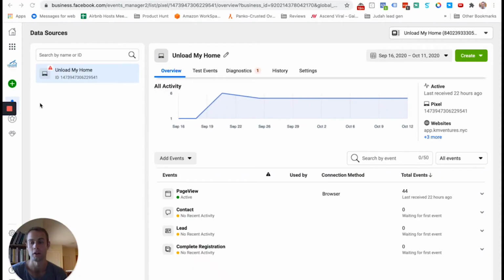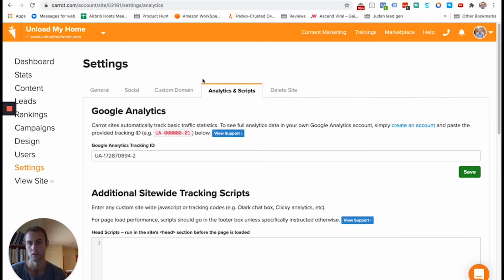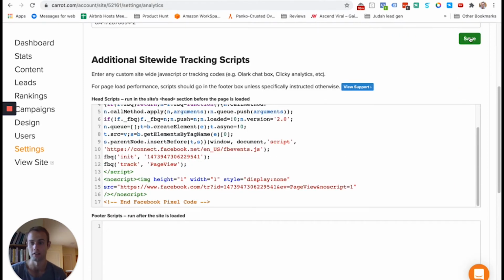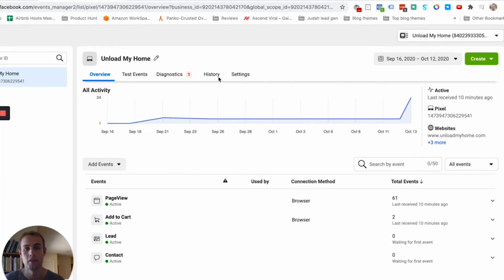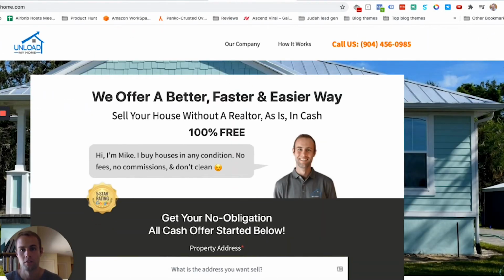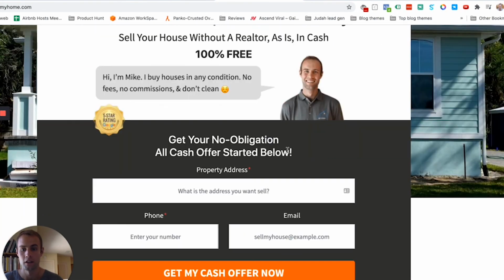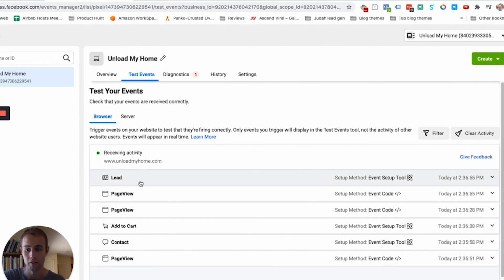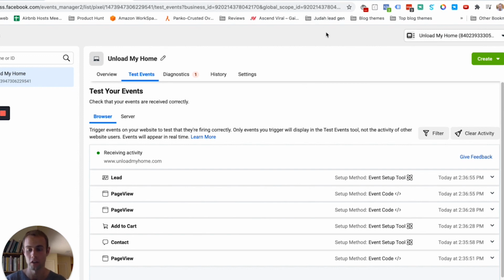How To Set Up Your Facebook Pixel and Events on Investor Carrot Step By Step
This video gives you step by step instructions on how to set up your Facebook Pixel and events on your Investor Carrot Website.